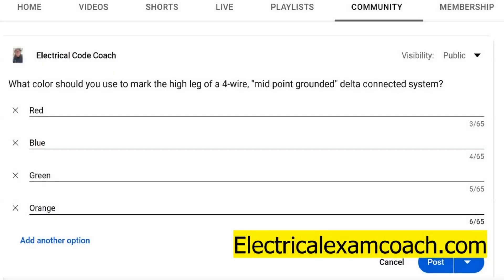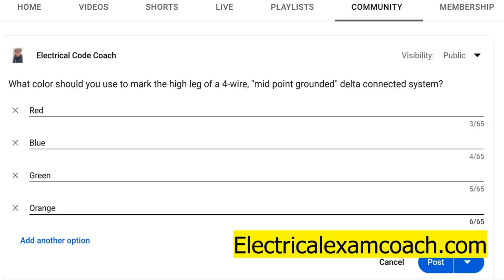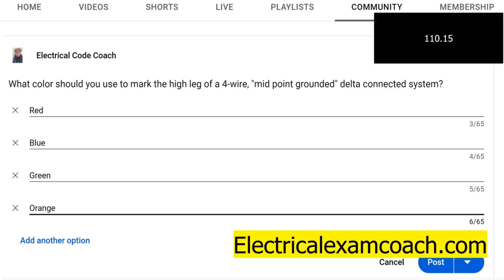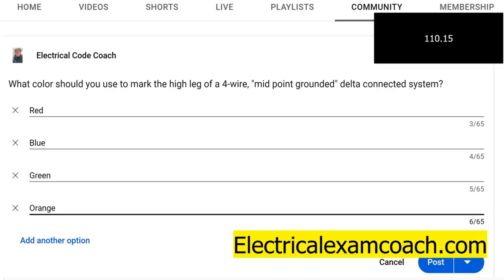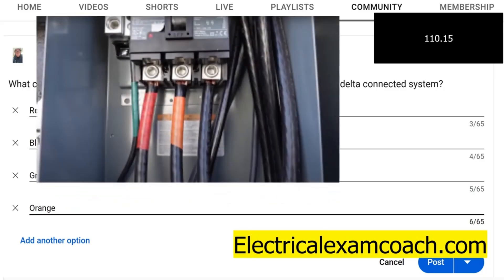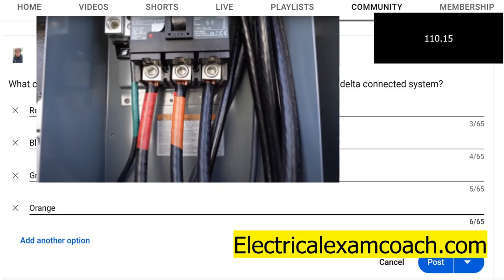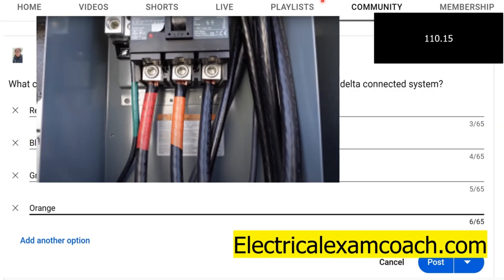#119 Electrical Question of the Day